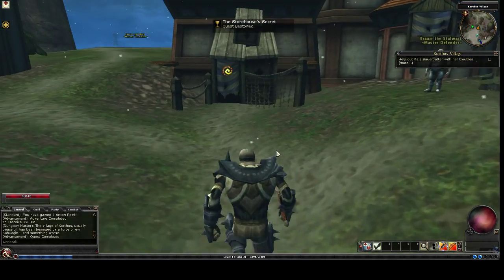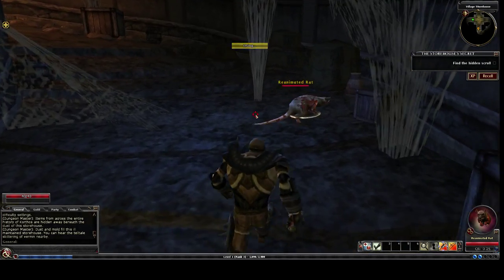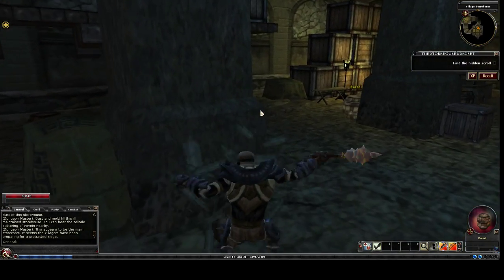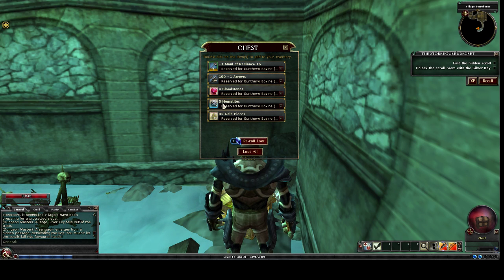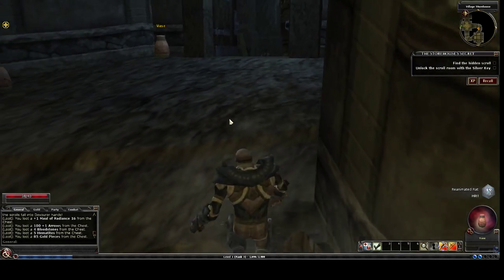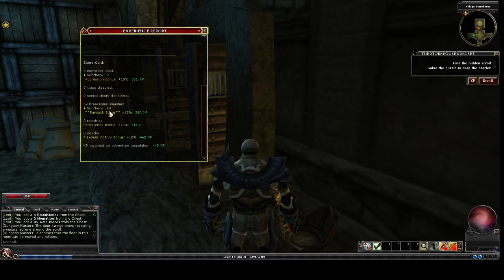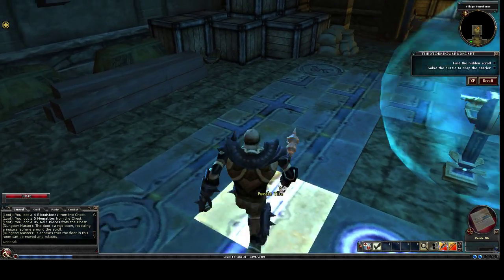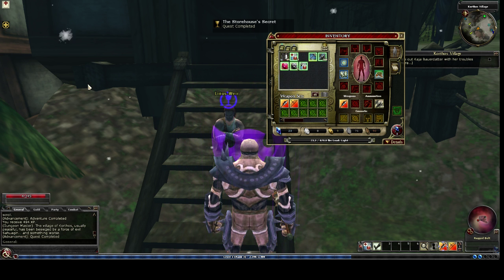DDO L01 03 The Storehouse's Secret Solo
Soloing "The Storehouse's Secret"